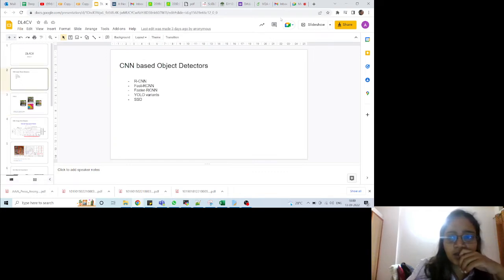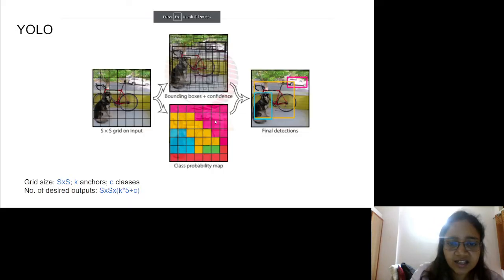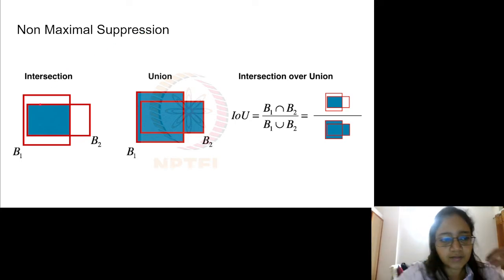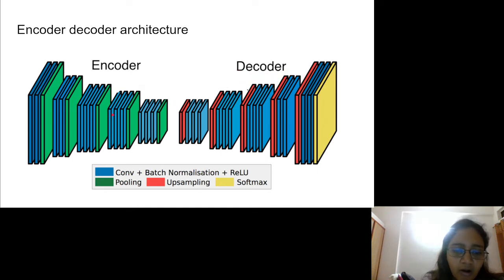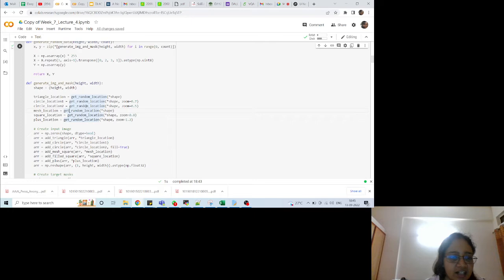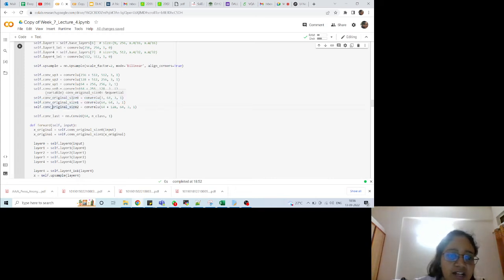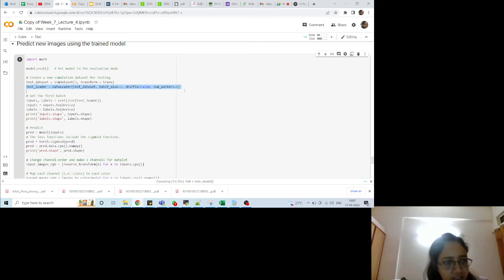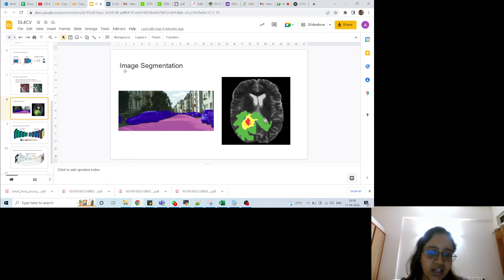DL4CV Session 7